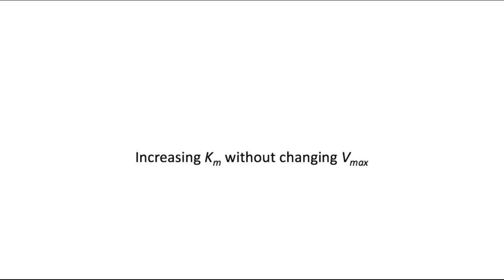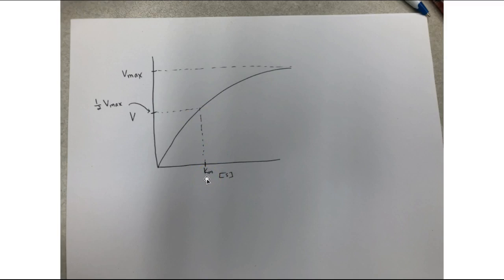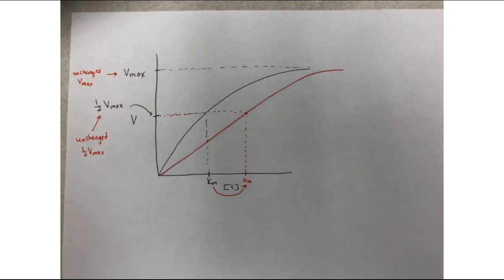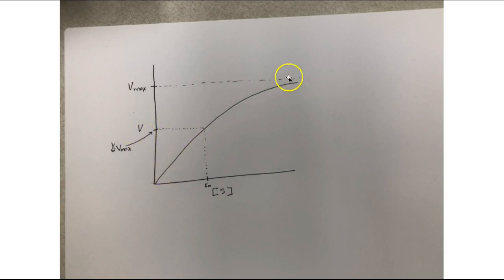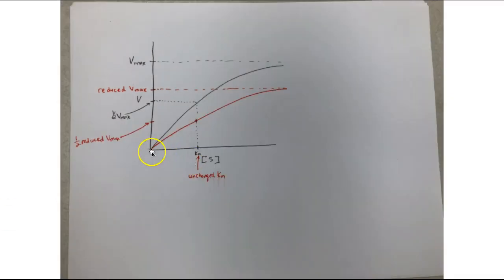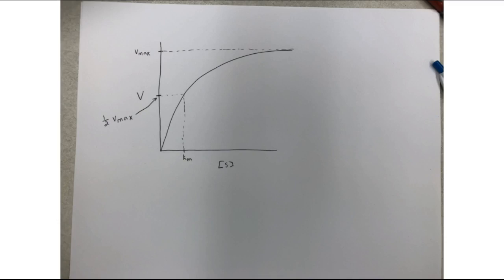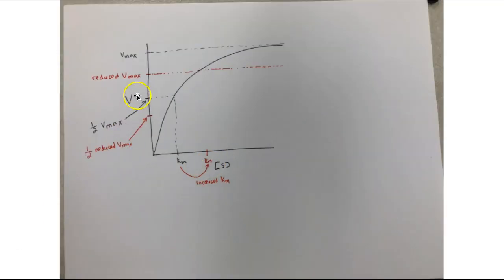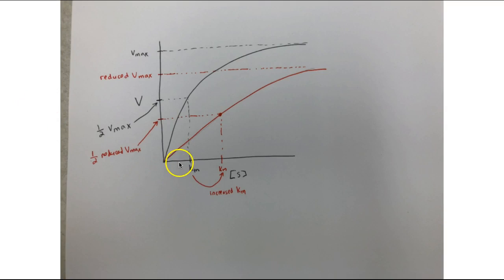Enzyme Inhibition Examples